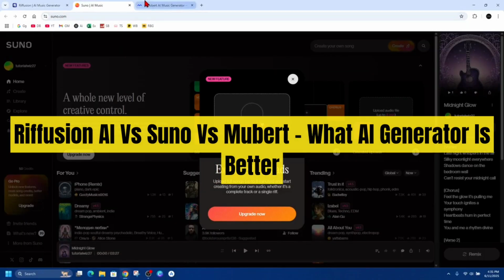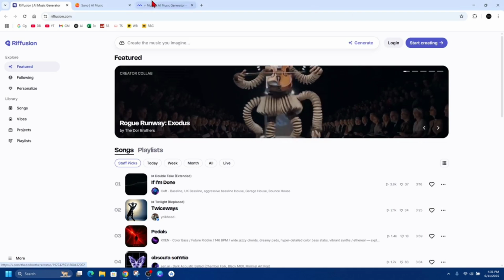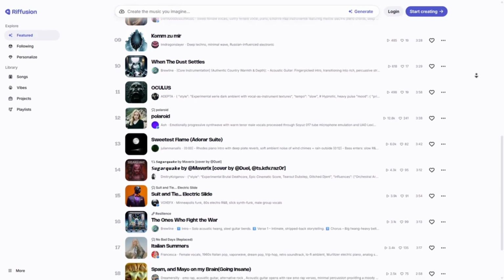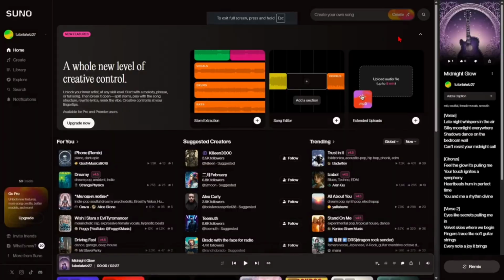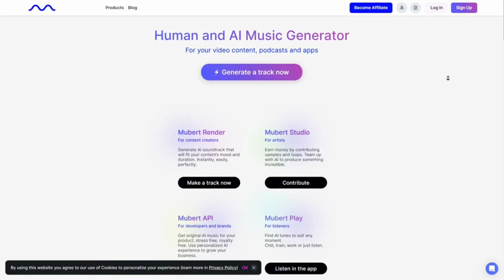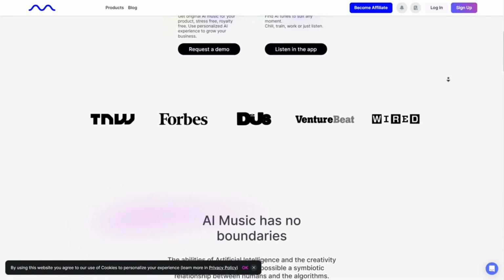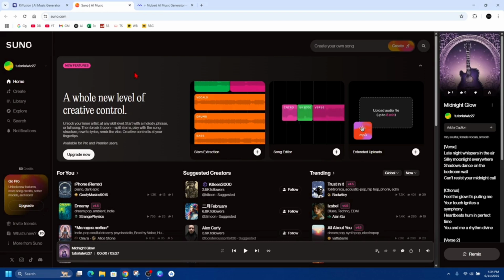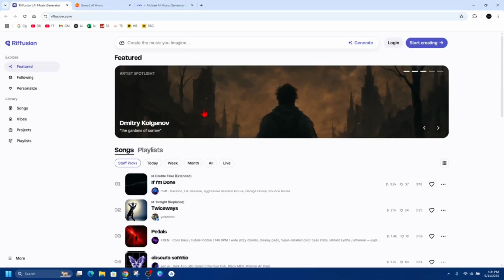Riffusion AI Vs Suno Vs Mubert - What AI Generator Is Better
In this video, I’ll compare Riffusion AI, Suno, and Mubert to see which AI music generator is the best in 2025. I’ll break down their features, music quality, and use cases to help you choose the right tool for your creative projects. Watch this review and find out which AI music tool suits your needs best!